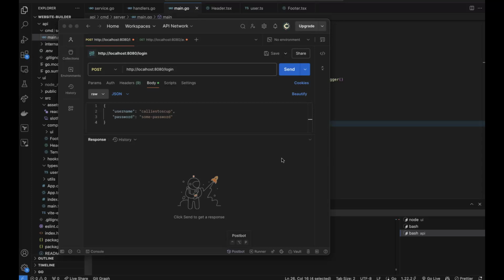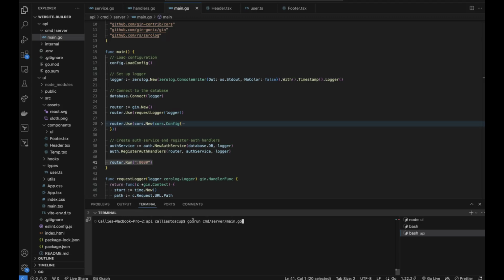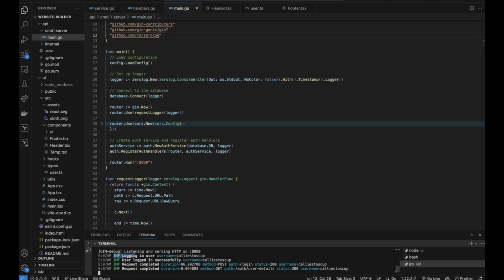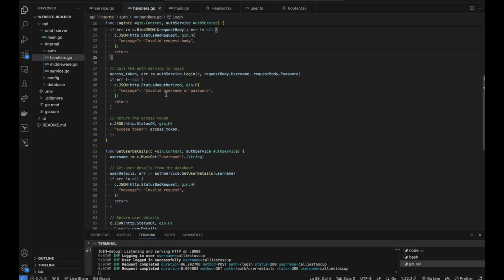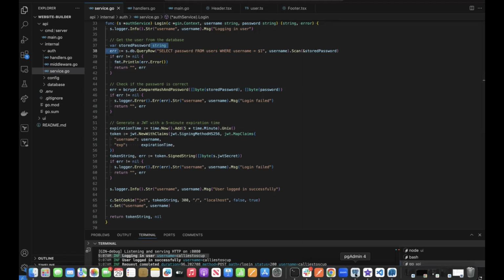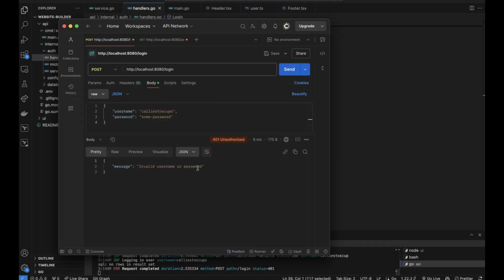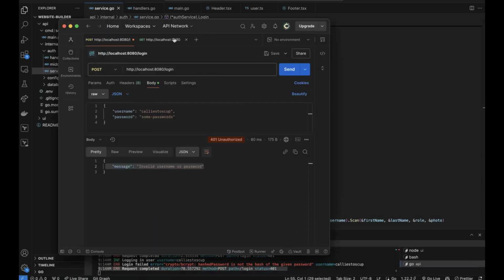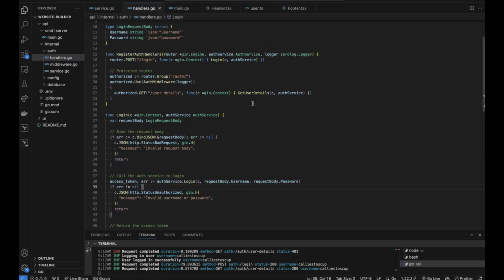Building a Website Builder: Login Logic with GoLang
When you log into a website, do you ever wonder what’s happening behind the curtain? 🤔 While I can’t speak to all websites, I can walk you through how I set up authentication on the Coding with Callie website builder 🚀

My website builder API has a ‘/login’ route that I can send POST requests to with my username and password. I need the username to look up my specific user details in the database. If that username isn’t associated with a user, then I throw an error 🧨

Otherwise, I check if the found user’s password matches the password in the request body. This step is a little bit more complicated than just checking if `req.body.password == user.password` since it’s not a safe idea to save a password in plaintext 🥴

When the user is initially created, its plaintext password is hashed prior to saving it in the database. So, we need to compare the hashed password with its possible plaintext equivalent. Luckily, bcrypt has a function that does just that 🌟

If the passwords don’t match, we throw an error 🧨

If they do match, however, we can create a JSON Web Token (JWT) using a secret retrieved from an environment variable and an expiration time where the JWT will no longer be valid. That token will be saved in the Set-Cookie response header for future requests to use ⏳

One thing that I really like about Golang is its mandate to handle errors. I can get lazy when I code. I often rush to get something working and think “oh I’ll add X, Y, and Z later”...and then completely forget. So, I really appreciate that Go keeps me in line and keeps my errors handled 👯‍♀️